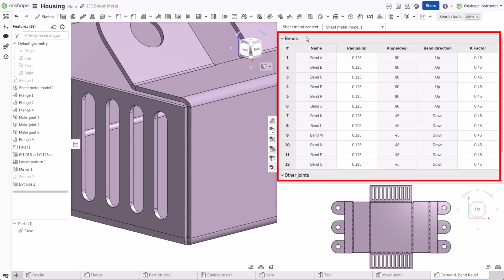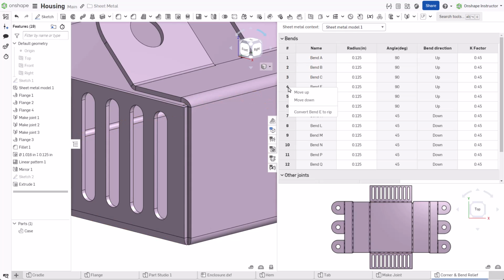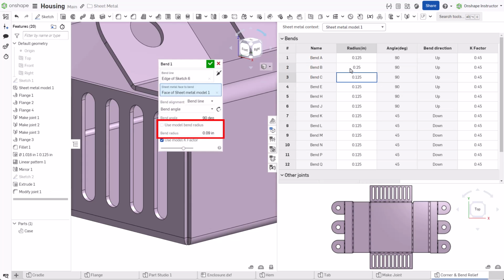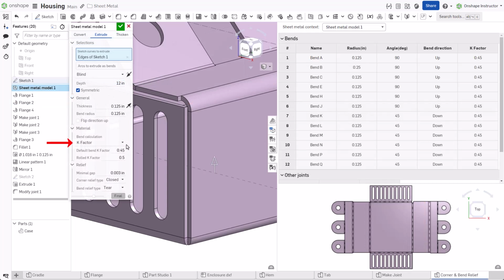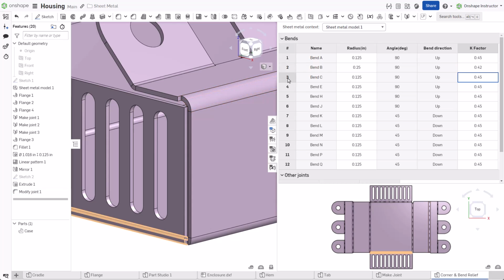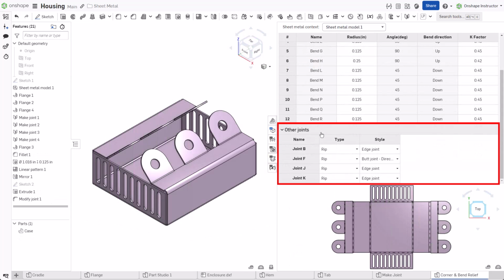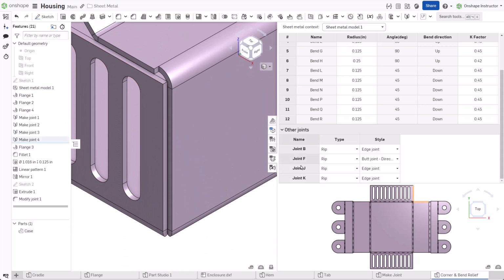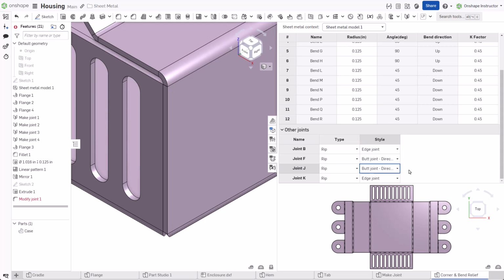Bend and Joint Table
The sheet metal table consists of a bend table and a rip table capturing the manufacturing intent of the design.
Selecting an entity in one view will highlight the corresponding entity in the other two views.
You can edit the bend radius value in the table view, as well as adjust the bend order, and change the rip style.
A bend can be converted to a rip, and a rip a bend from the sheet metal table.